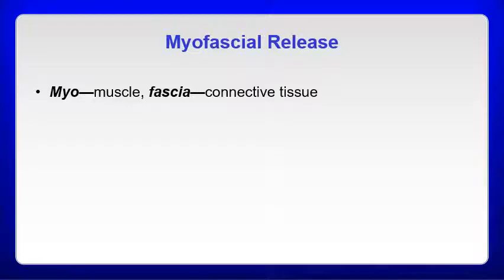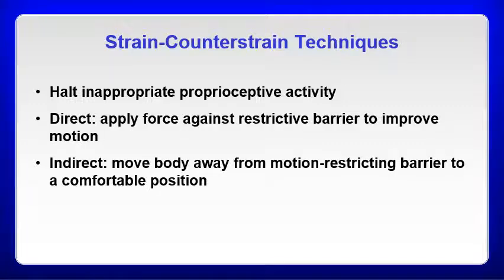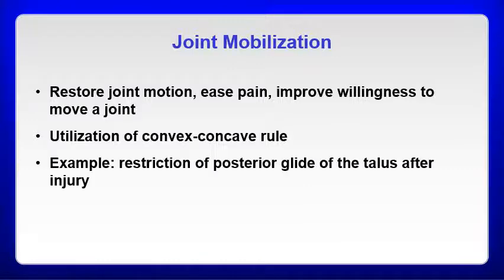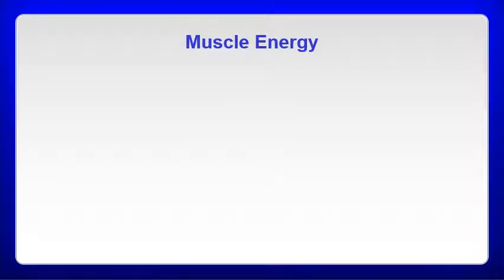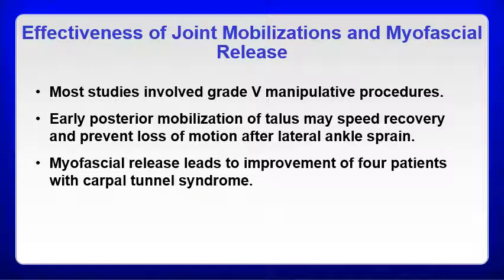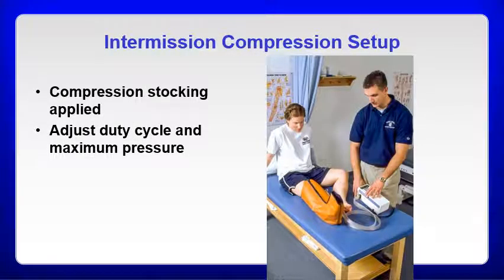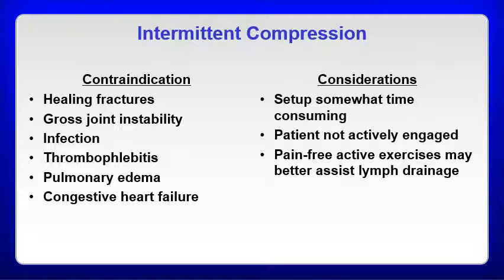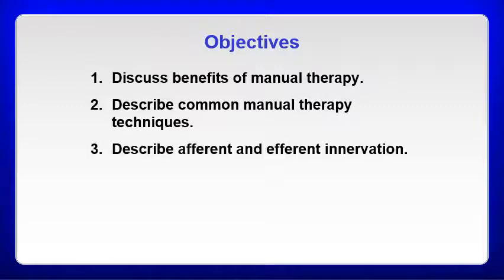ATR 530 Mechanical Energy and Manual Therapies Part 4